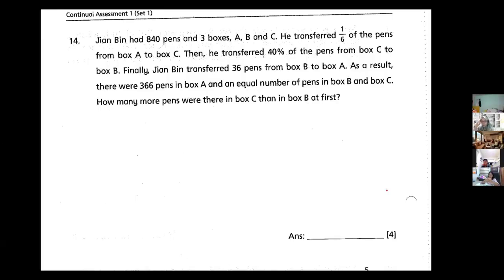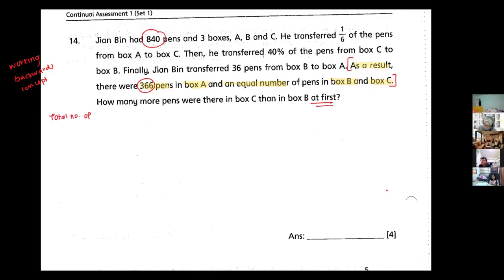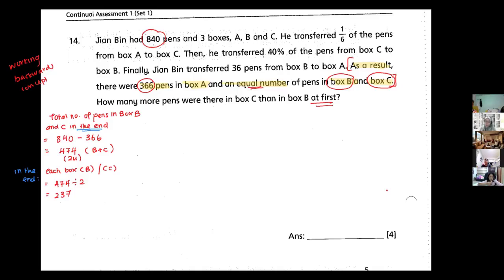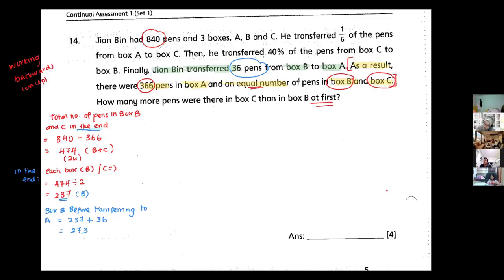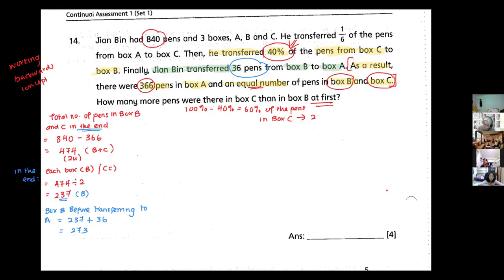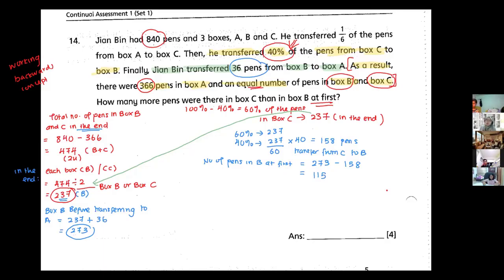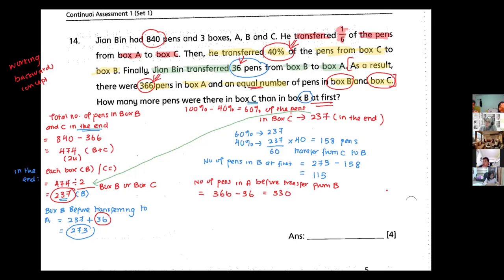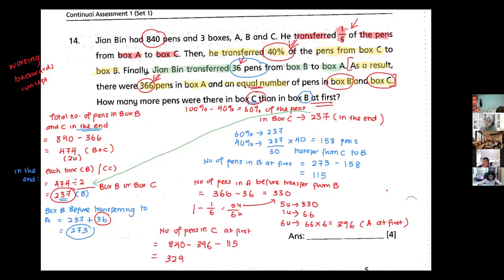What is WORKING BACKWARDS CONCEPT Part 2? | PSLE 2022 Math Coaching Class By Teacher Hidayah